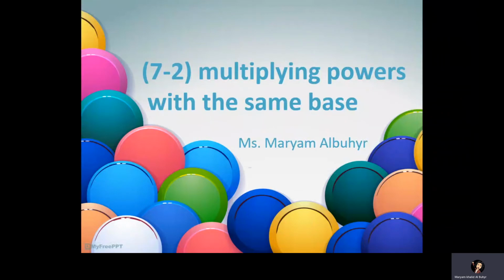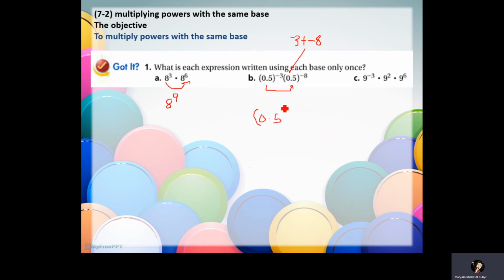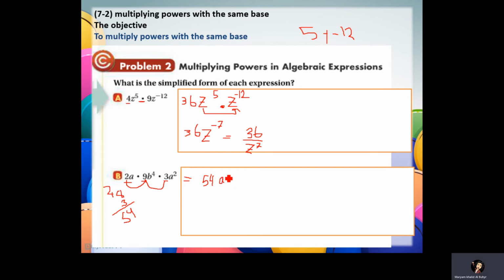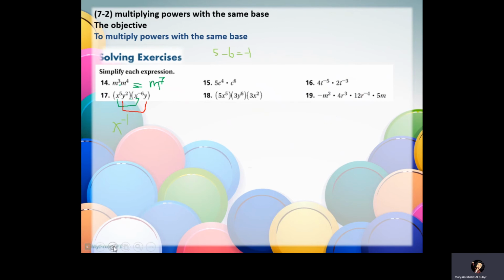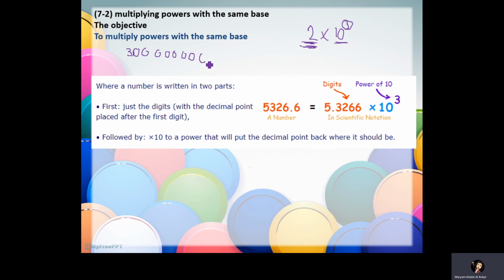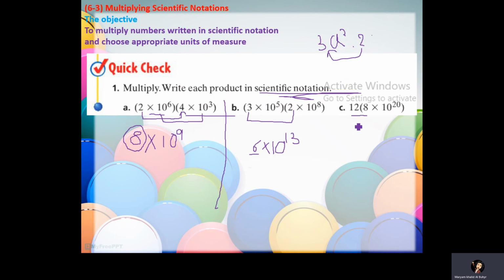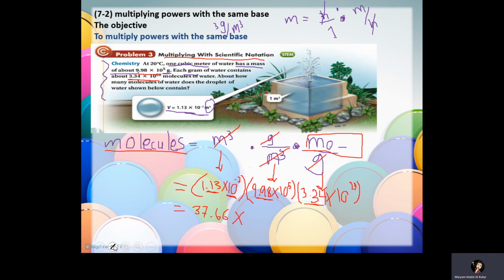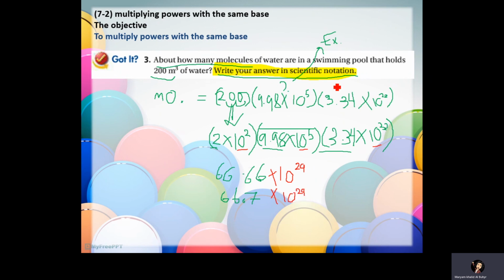7-2 multiplying powers with the same base